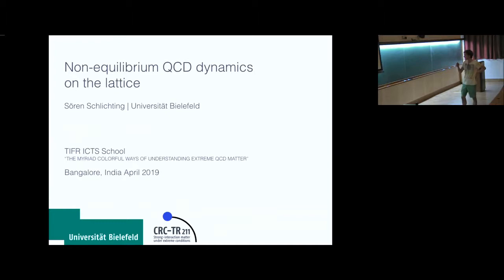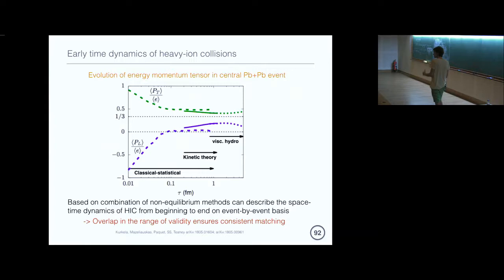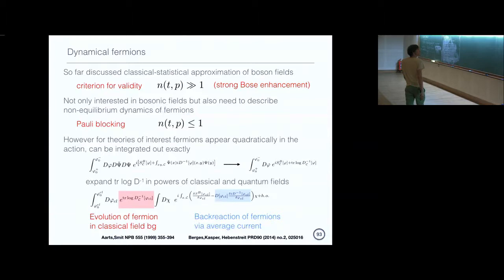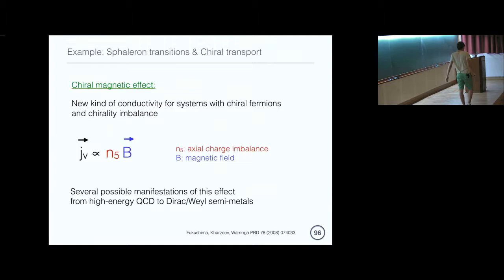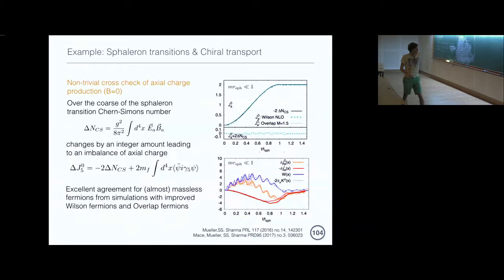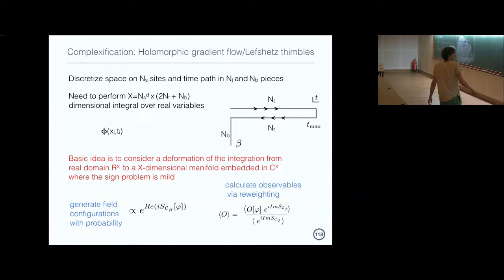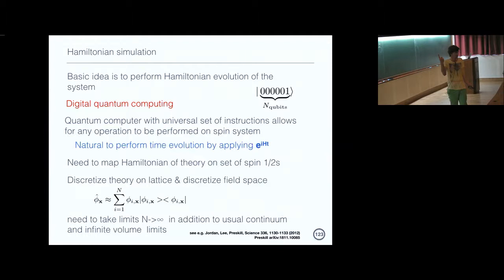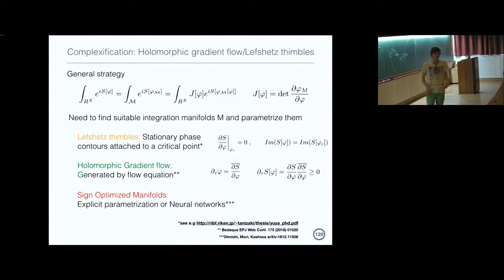Non-equilibrium QCD dynamics on the lattice (LQCD2 - Lecture 5) by Soeren Schlichting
PROGRAM

DATE: 01 April 2019 to 17 April 2019

1. Perturbative QCD and effective theories like SCET
2. Lattice Gauge Theory
3. Thermal Field theory and hard-thermal-loop resummations in QCD
4. Low-x physics
5. Holographic approaches to QCD matter
6. QCD kinetic theory
7. Jets in QGP

0:00:00 Non-equilibrium QCD dynamics on the lattice
0:01:42 Early time dynamics of heavy-ion collisions
0:08:21 Evolution of energy momentum tensor in central Pb+Pb event
0:16:29 Q&A
0:27:32 Dynamical fermions
0:34:57 Discrete theory on 3D spatial lattice using the Hamiltonian lattice formalism
0:41:08 Example: Sphaleron transitions & Chiral transport
0:42:40 Magnetic field
0:45:26 Classical (3D) vacuum configurations physically equivalent and connected by gauge transformation
0:51:12 Discretization of fermions & axial anomaly
1:01:31 Quo vadis non-equilibrium QFT?
1:05:57 Sign problem for real-time dynamics
1:07:49 Complexification: Homomorphic gradient flow/Lefshetz thimbles
1:08:55 Consider one dimensional integral
1:10:32 General strategy
1:17:13 Simulation results based on holomorphic gradient flow simulations
1:19:23 Hamiltonian simulation
1:27:33 Epilogue
1:28:45 Comments/Questions/Complaints/Feedback
1:29:14 Q&A